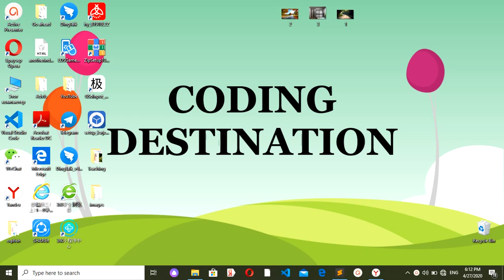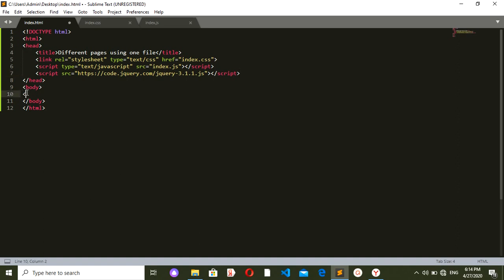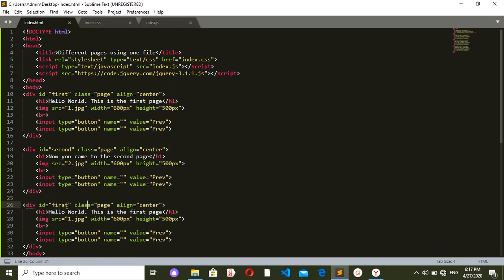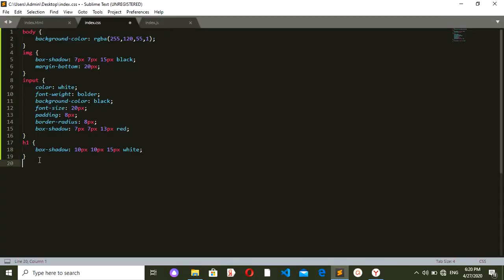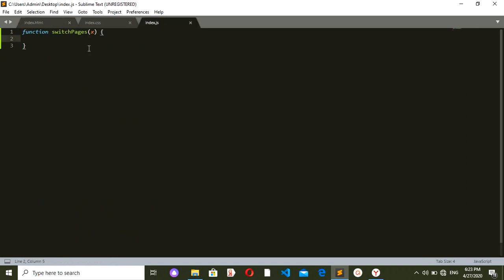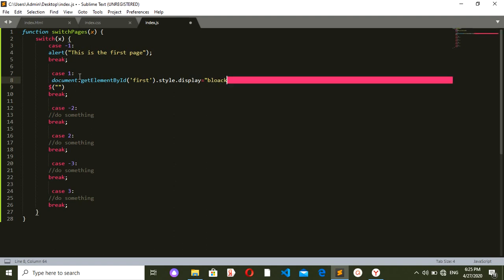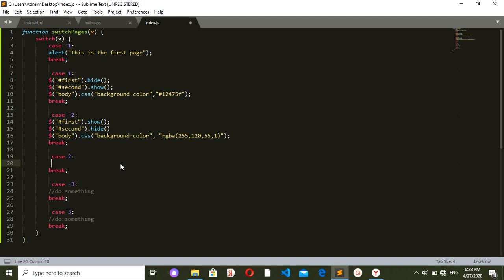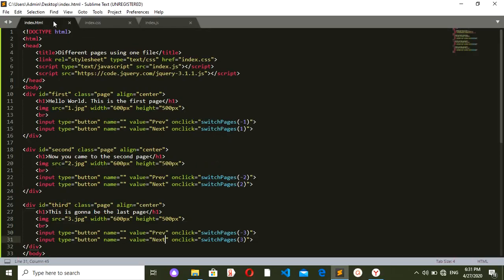How to have different pages in your website. Project #8 using Jquery,HTML,CSS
In this video I just taught the idea of having different pages in your website. If you have any question, you can ask me in the commets below.